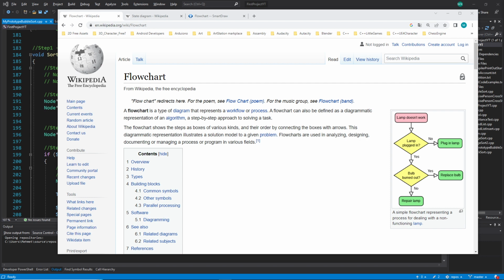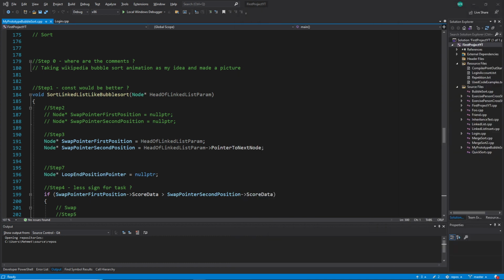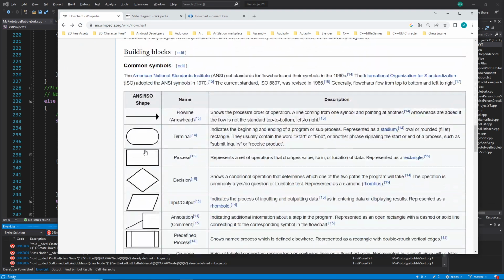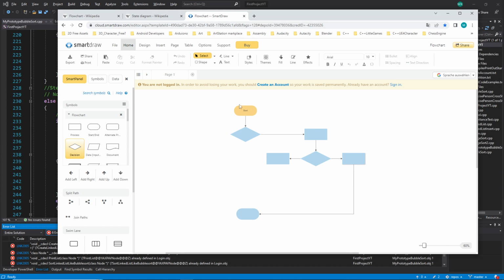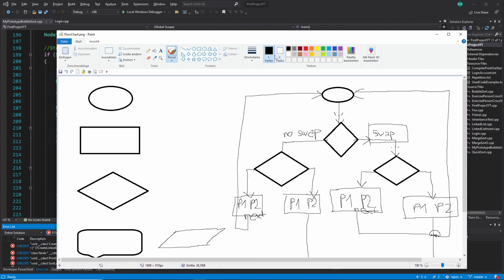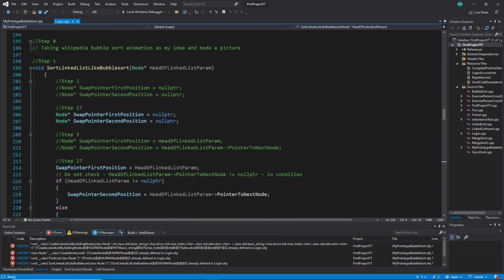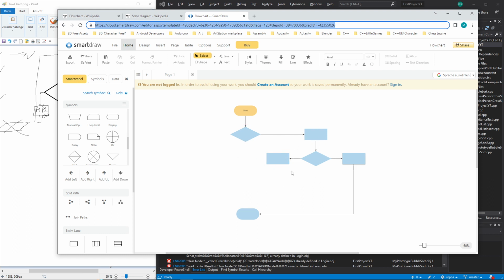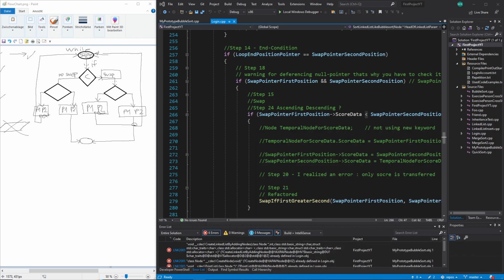C++ Beginner Tutorial - Basics - #218 - Exercise #20 - Sort Linked List#7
Part7.
Hi, here I talk about FlowCharts and why you should learn it if you want become better.